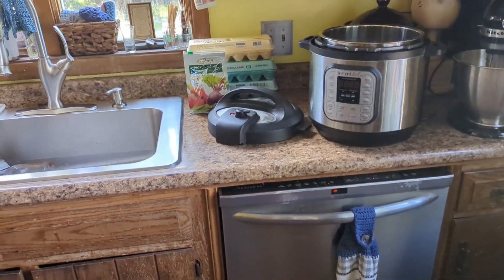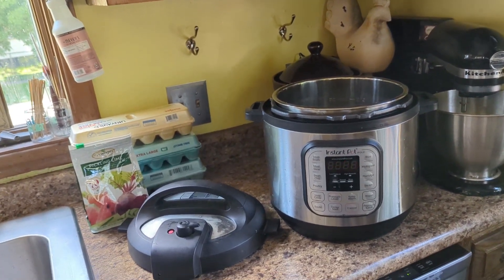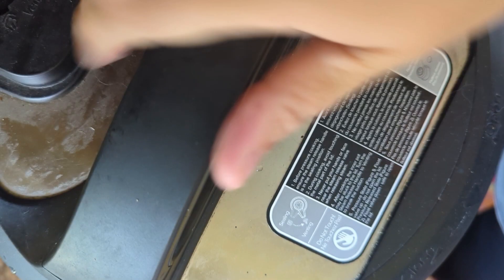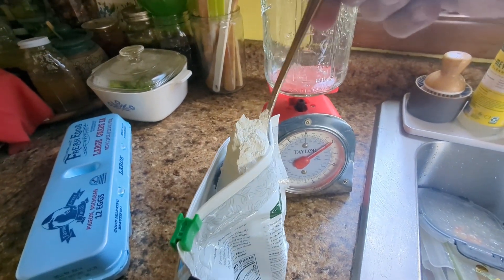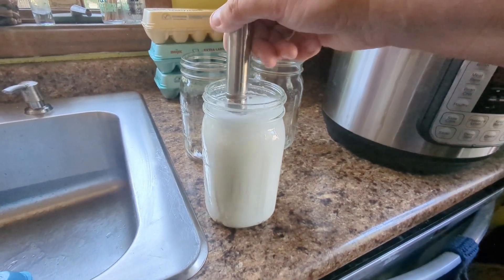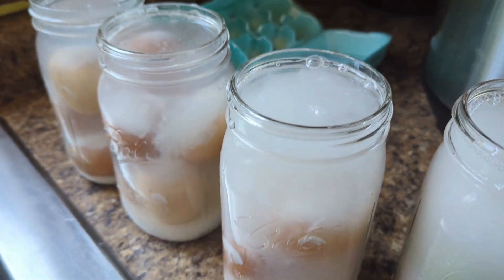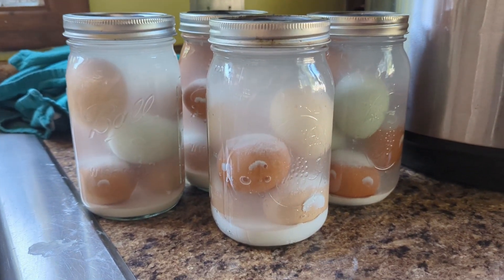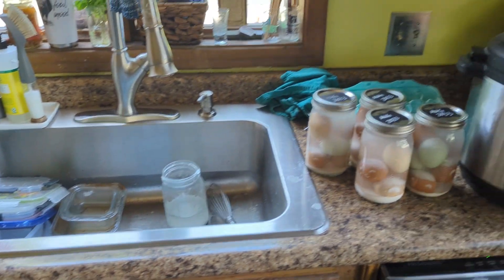Water Glassing Eggs For The First Time!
How do I preserve eggs??